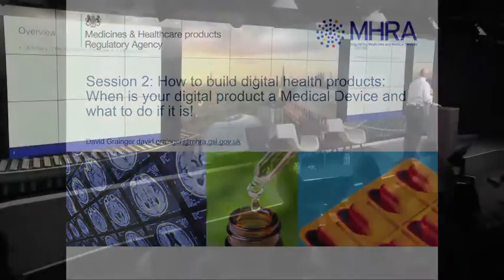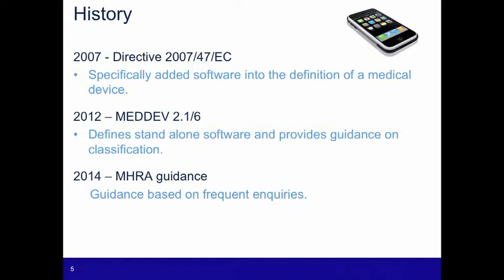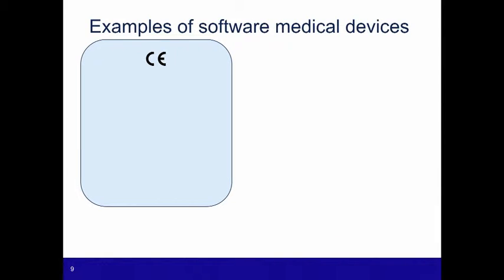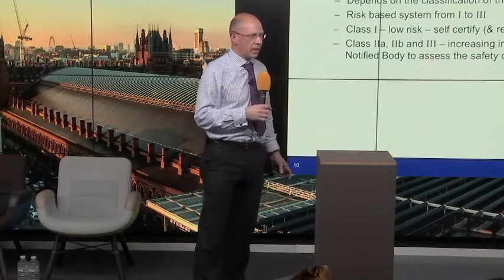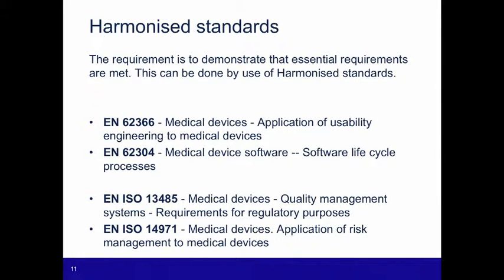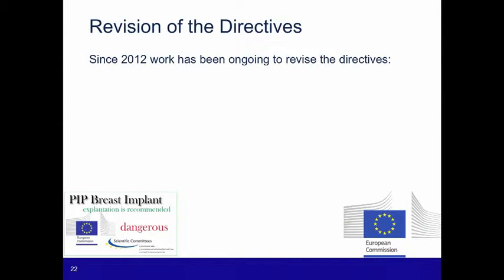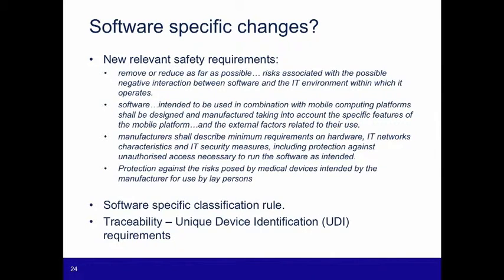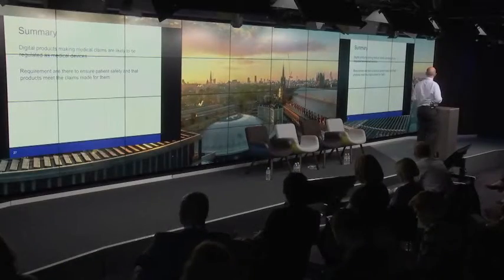Session 2: How to build digital health products, David Grainger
David Grainger (Senior Medical Device Specialist, Medicines and Healthcare products Regulatory Agency) provides an overview of the history, definition, functionality, and regulation of medical devices and software. He highlights some of the changes in technology regulations that will be taking place in 2017.